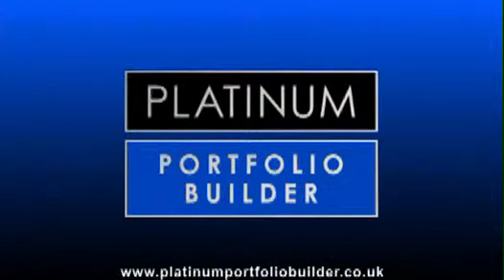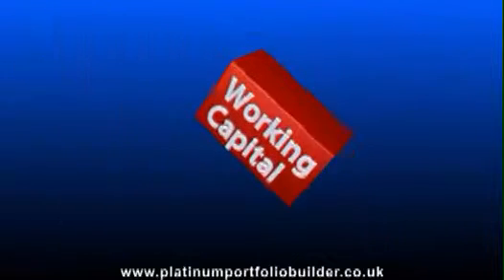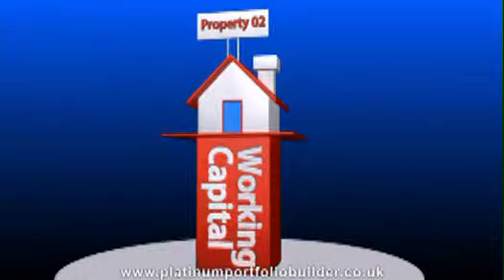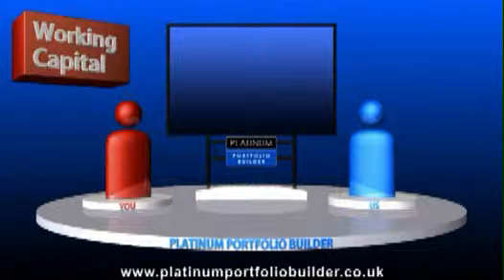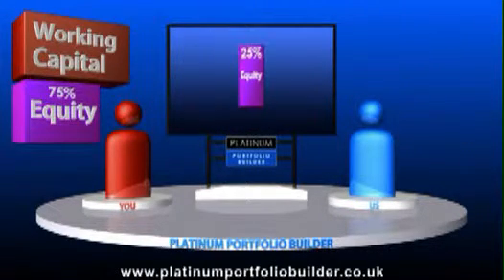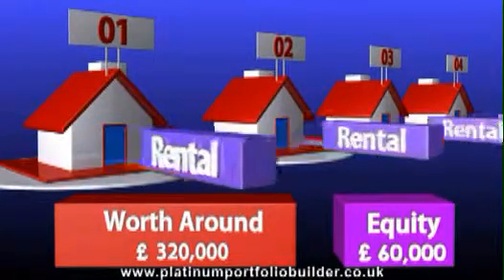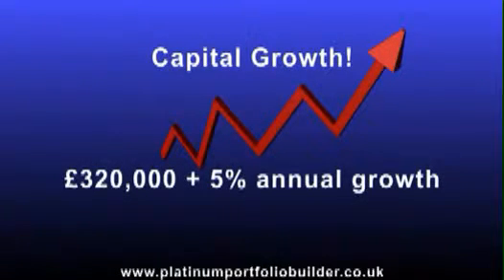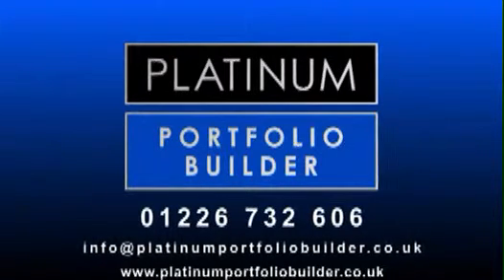BMV Property Below Market Value Property Investments 2018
Investing in BMV Property? Ask the Experts at
BMV Property investments leads & deals, Below market value property investment

3 Things You Want to Establish Before Investing in Below Market Value Properties
Below market value properties can be rewarding investments for any investor, especially during these times when many owners are willing to sell their properties cheaply in order to get cash fast. To reduce the risks associated with your investment, establish 3 things before investing in a BMV property.
 1) The Motivation of the SellerAssessing the seller is motivation can give you an idea about why the seller is so keen on getting rid of their property at a value below the market one. Sometimes the seller desperately needs cash, but at other times there is an inherent flaw in the property which makes it unprofitable for any serious investment. Decide whether the seller is truly motivated to sell a BMV property, and if so, why. You will avoid making any investment error youcome to regret latter on
2)  The True Market Price of the Property Before you can be sure you buy below market value properties you need to do your research. You can use the web  and comaprethefinancialmarkets.com to compare the properties on the market, ask real estate agents for insights on previous sales in the vicinity (this might require some persuasion), and attend local auctions. It is wonderful how many useful things you can learn about the local property market by attending auctions. Once you have a figure you can decide what value is truly below the market one. In other words, you will make sure you buy below market value properties, and not just properties who seem to be below market value.
3) The Potential of the Property to Bring You ReturnsThe truth is that not all below market value properties prove to be good investments. Some are in a poor condition, others in a bad location. Before investing your money in the BMV property, invest some time in inspecting the property and then decide whether it truly has potential. Will you be able to sell it or rent it later on?
Finally, remember that when considering investing in a BMV property it is always prudent to compare the market. Do this and your investment will be successful so dont delay visit today and Ask the Experts at comparethefinancialmarkets.com for all your Below Market Value Property Investment opportunities

Investing in Property - How to Find BMV Deals ?
Finding BMV deals is one of the biggest challenges faced by those investing in property below market value. Daily there are probably hundreds if not more BMV properties for sale in the UK, yet even so, finding them is not easy. Here are some practical tips that may help you discover properties below market value suitable for your investments.Maintain a network of real estate agents and other professionals in the property market
Arguably the most effective way of discovering viable BMV deals, keeping in touch with professionals from the property market often sounds harder than it really is. It may be difficult once you get started, but if youíre serious about investing in property and are active, your network will grow by itself. Seek investment opportunities and you are bound to rub elbows with real estate agents and others who can help you. Make them your friends. You do not even have to know all of them personally social networks, property investment forums, and even email can all help you stay in touch with your network and discover BMV deals good for your investments.
Use the power of the web
An overwhelming percent of those who sell BMV properties do so through the web. For almost all sellers it has become more convenient to list their properties for sale on the web rather than on newspapers or local ads. The web reaches more people and it does it faster. Familiarize yourself with the web resources where BMV deals are listed. And while you are at it, do not forget to compare the property market just to be sure you are making an informed investment. In the end, remember that investing in property successfully ultimately depends on your ability to find attractive properties for sale, such as BMV deals. Seek to constantly improve your skills at finding such properties Ask the Experts at Compare The Financial Markets to source you great BMV Leads & Deals and you will become a great investor CTFM voted number one for all your BMV needs.